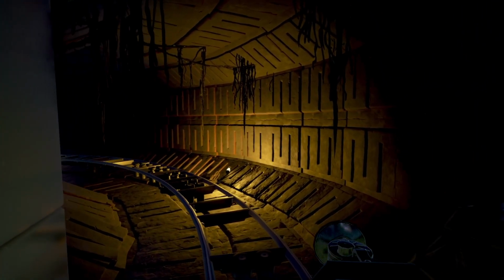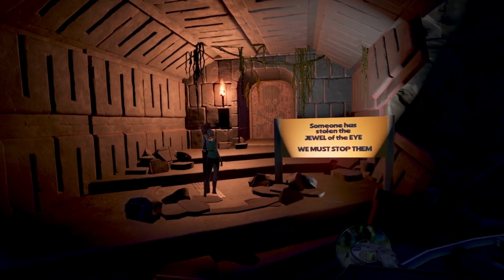This is HOW to build the BEST DARK RIDE!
Join Flooded Tombs and I on a very special dark ride showcase where we break down what I think to be one of the best I have ever seen in Planet Coaster. We will discuss our top tips behind creating your next immersive rollercoaster/dark ride experience. Enjoy!

💬 Any comments, queries or suggestion?